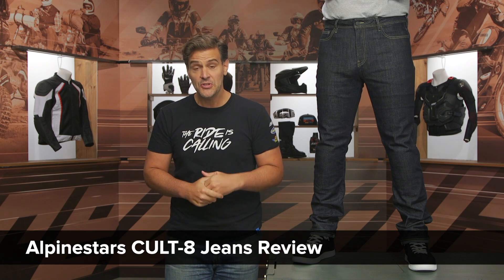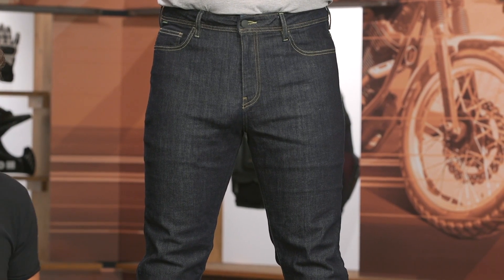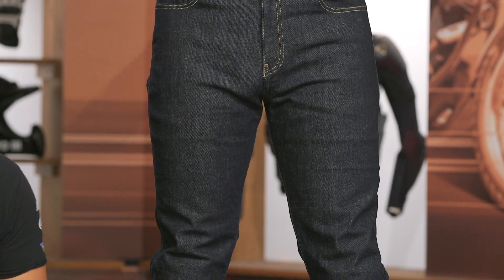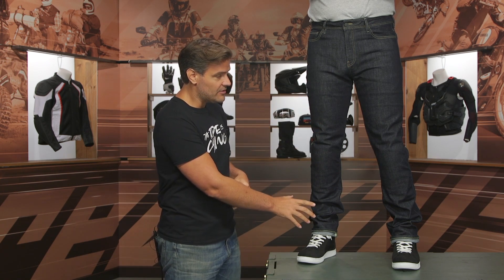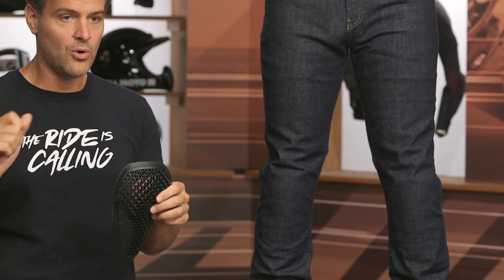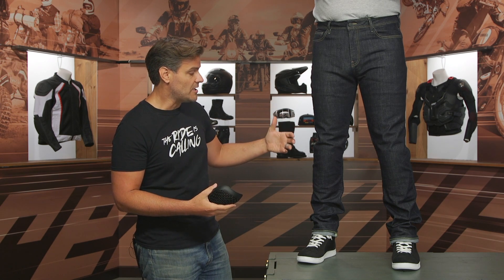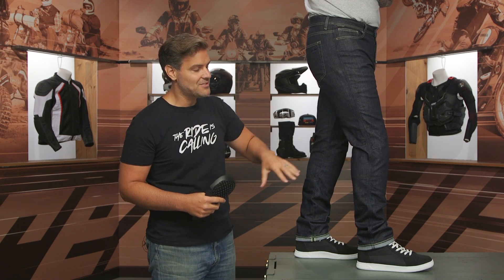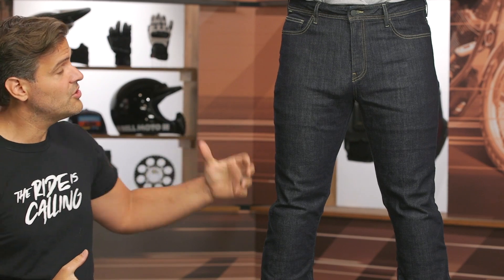Alpinestars CULT 8 Jeans Review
With a relaxed, straight-leg fit, Alpinestars' Cult-8 Jeans offer all-day comfort. CE Level 1 Nucleon Flex Plus knee protectors provide impact mitigation, and riders enhance those protective properties with armor-ready hip pockets (Bioflex hip armor sold separately).